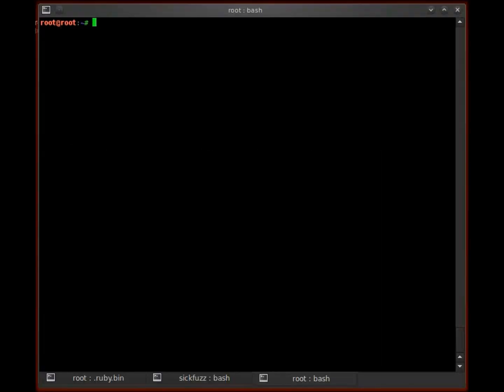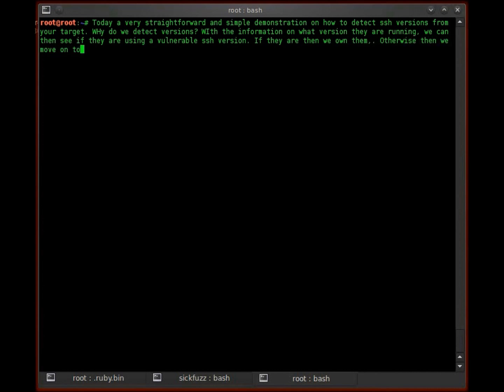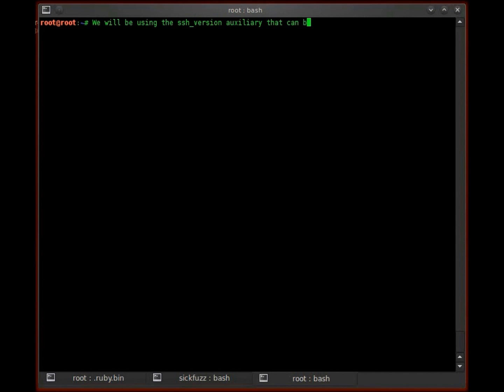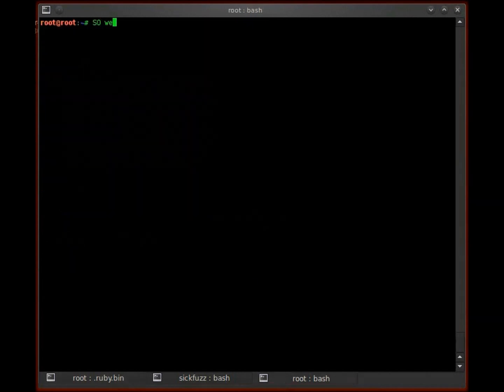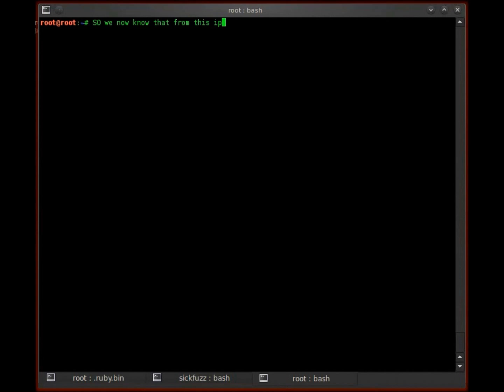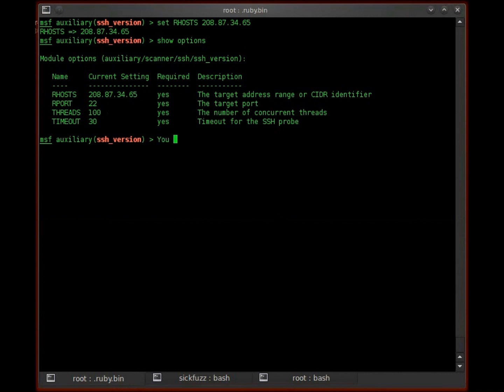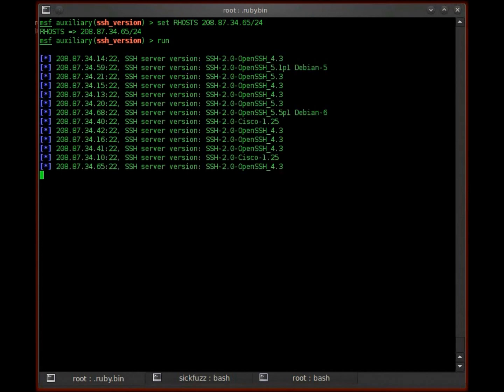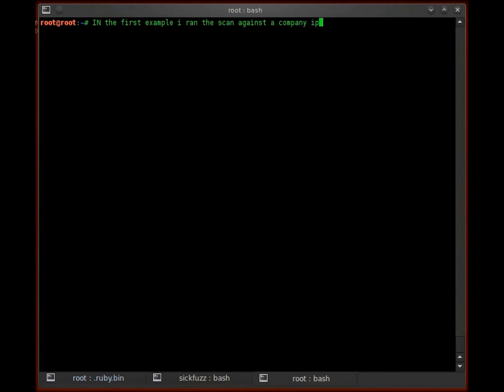Metasploit: SSH Version Scanner (Part 1)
SSH stands for Secure Shell and it usually runs on port 22. SSH is a cryptographic network protocol that is responsible for secure data communication. It is most favoured for its secure remote login and other secure network features over an insecure network.